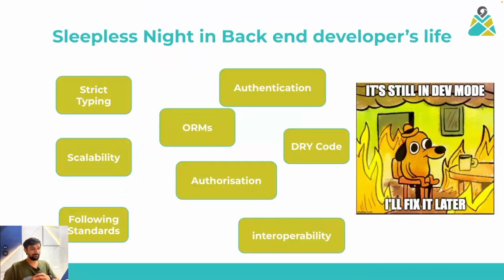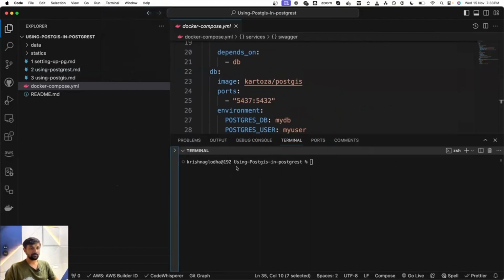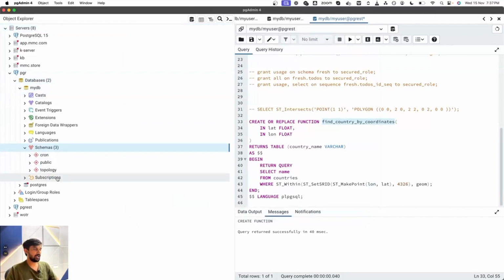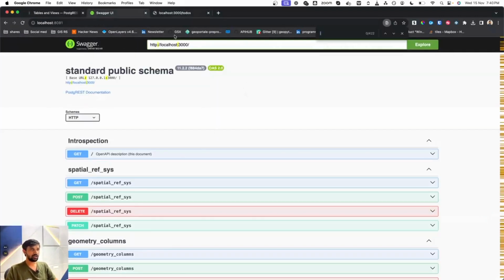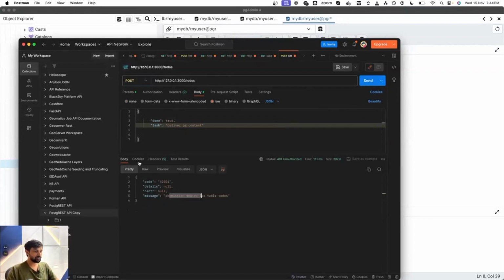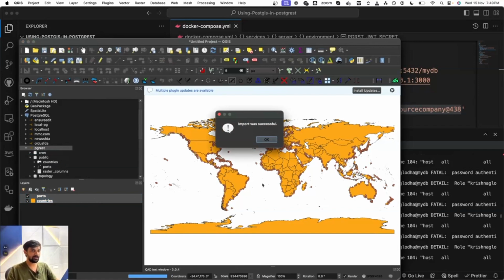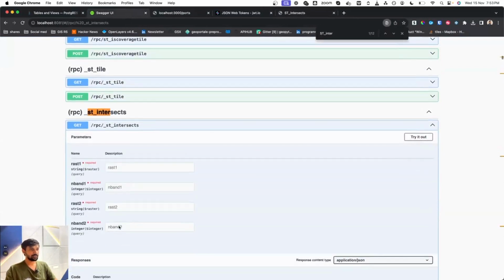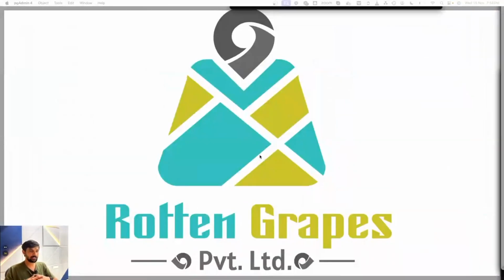Using PostgREST to create PostGIS Functions Fast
Krishna Lodha from Rotten Grapes Pvt. Ltd. brings us 'Using PostgREST to create PostGIS Functions Fast'.

In this talk, we will introduce PostgREST, a powerful open-source tool that can dramatically simplify the creation of custom PostGIS functions. PostgREST provides a RESTful API over a PostgreSQL database, enabling developers to quickly expose database functions as web services with minimal effort. This approach not only accelerates development but also promotes data accessibility and integration into modern web and mobile applications. During the presentation, we will explore the key features of PostgREST and demonstrate how to leverage its capabilities to create PostGIS functions within minutes.

Attendees will learn how to:
- Set up PostgREST to work with PostGIS-enabled PostgreSQL databases.
-  Expose and document PostGIS functions as RESTful APIs effortlessly.
- Utilize these APIs to perform geospatial operations from web and mobile applications.
- Enhance data security and access control through PostgREST's authentication and authorization mechanisms.
- Leverage PostgREST's scalability for handling high-demand geospatial applications.